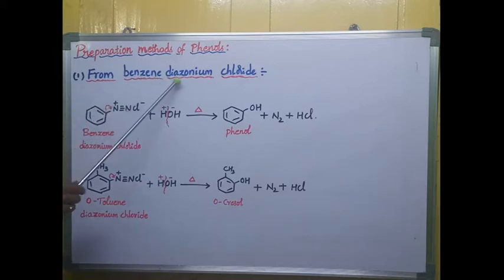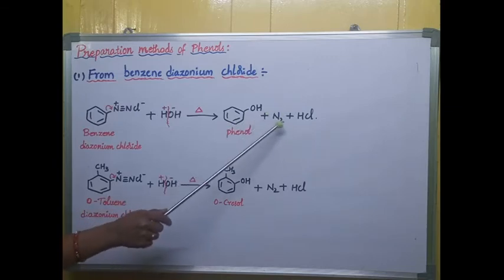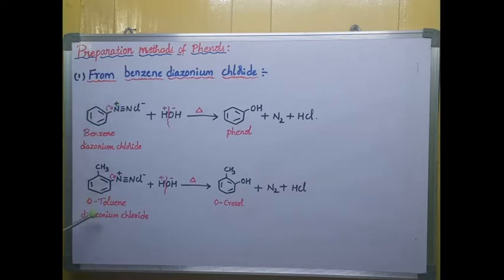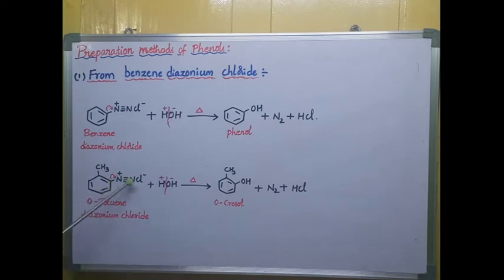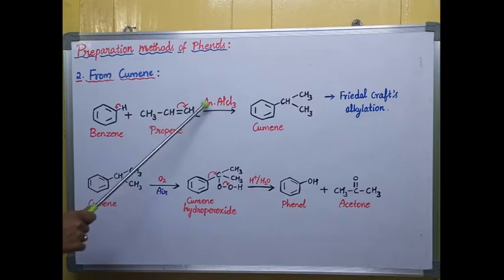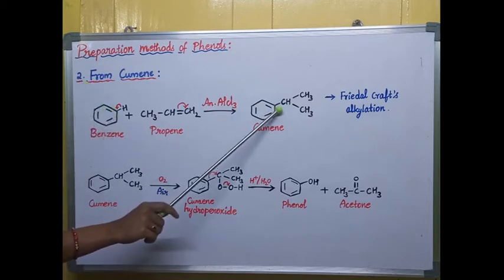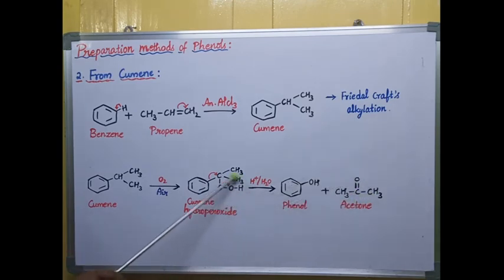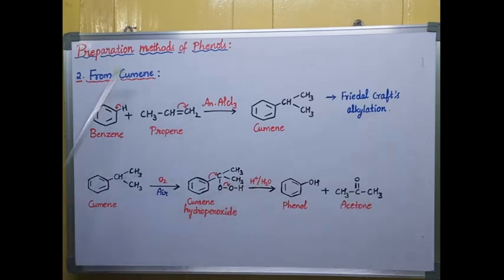preparation methods of phenols.